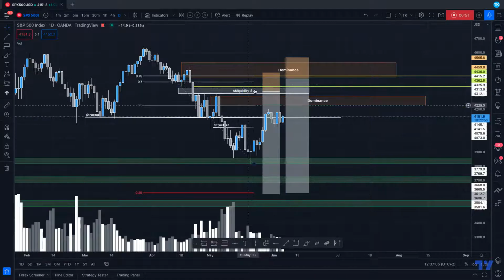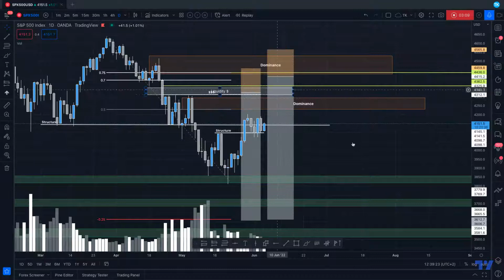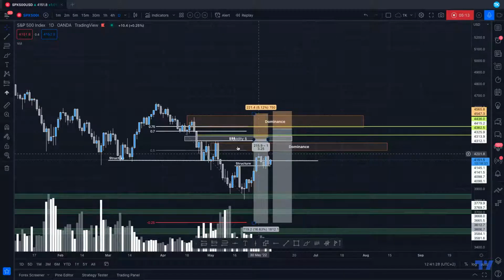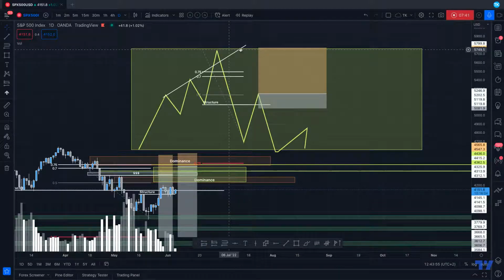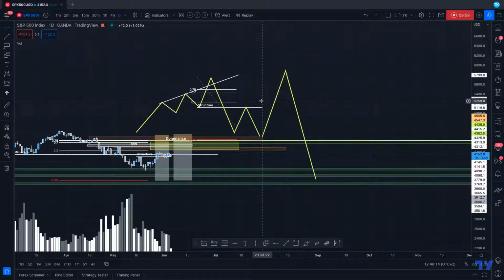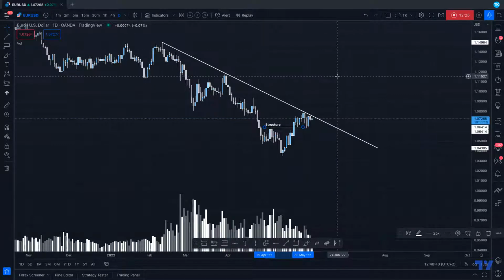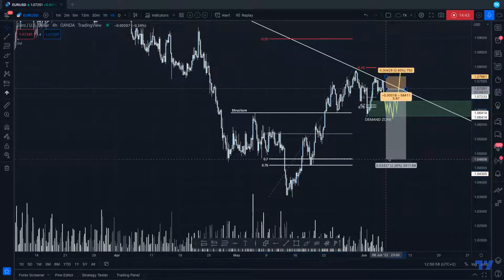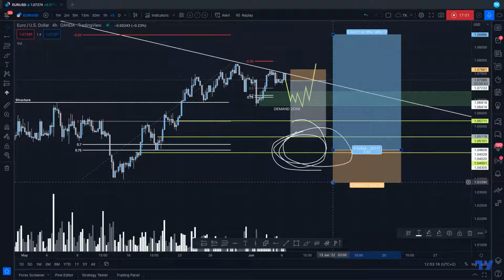MONDAY OVERVIEW - Long term and intraday setups on SPX500 and EU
Hi Traders,

This is my view for this week on:

- SPX500
- NAS100
- DAX
- EURUSD

I remind you that this is only a forecast based on what current data are.

Pit